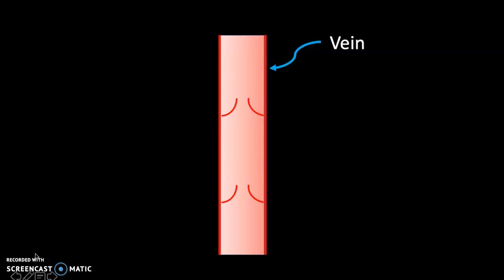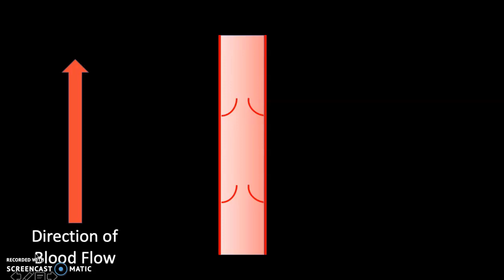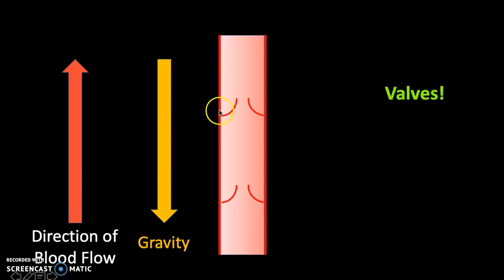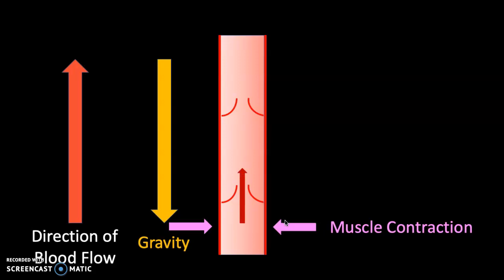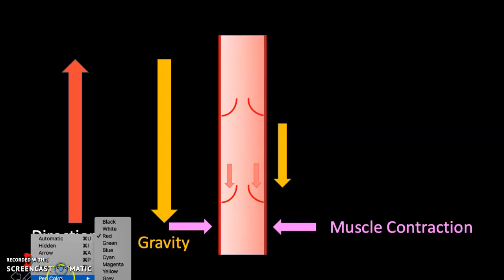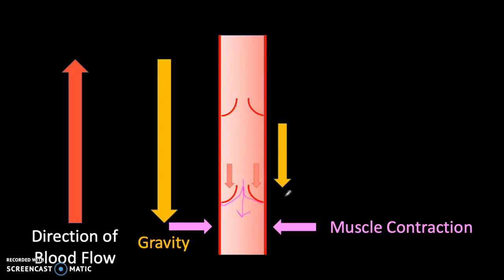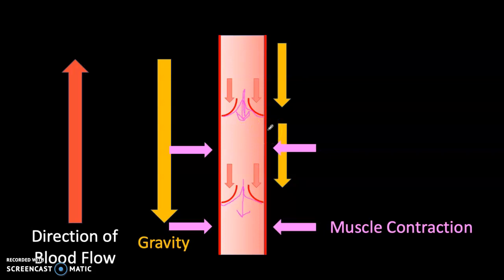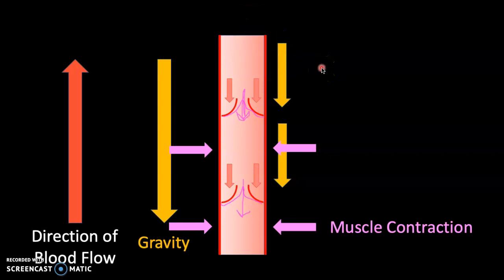How Valves in Veins Work